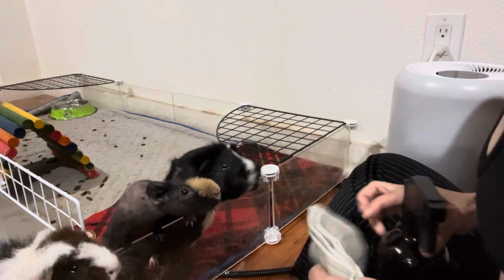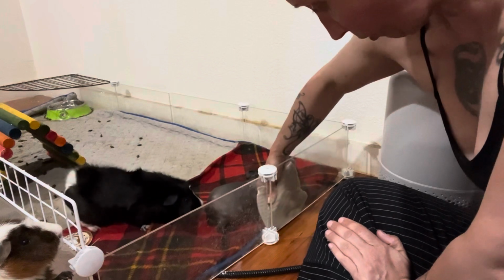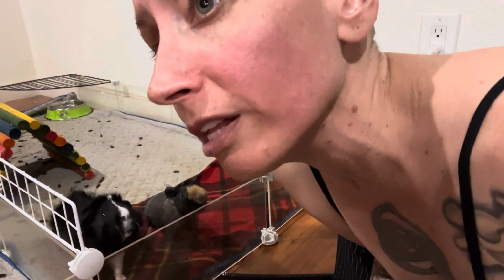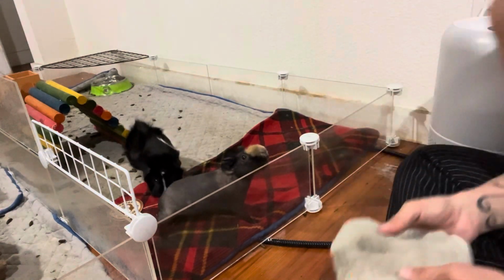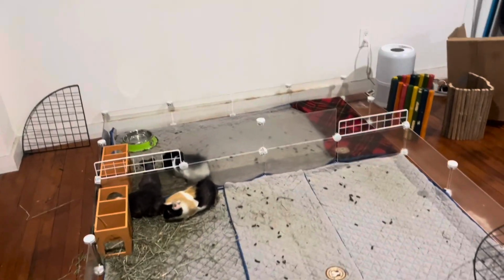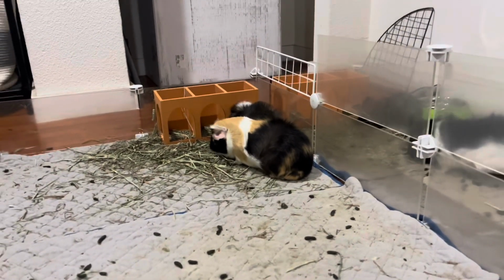Guinea Pig Acrylic Enclosure Glow Up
You asked, I delivered! All Guardians voted for an acrylic glow up, so here it is! My boys finally have clean acrylics! Thank you all so much for encouraging me to simply get it done. I am tired and it took me an hour and a half from filming to writing this description page. It is now midnight and I’m going to bed. Enjoy the video! Goodnight!

Do you want to know ways to help us out? This will increase our chances of success and doing so is free! All I ask is your time by watching my videos all the way through.

Watching the video to its fullest means you are helping me reach my goal of monetization, which will help provide my boys with food, treats, toys, and vet bills to help them live their best lives.

If you would like to support Moose, Riot, Crash, and Chip in other ways, links are below 👇🏼 👇🏼👇🏼

No obligation!

Guardian’s Wishlist:

Moose’s wishlist:

Life is good food, good company, and good sleep

Pawmaste 🐾